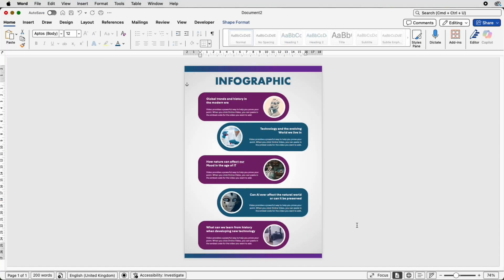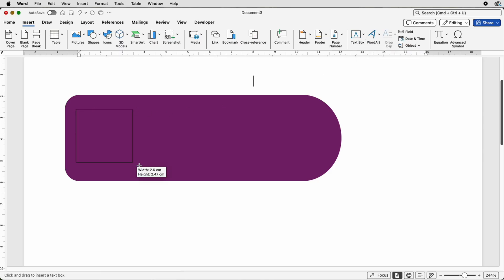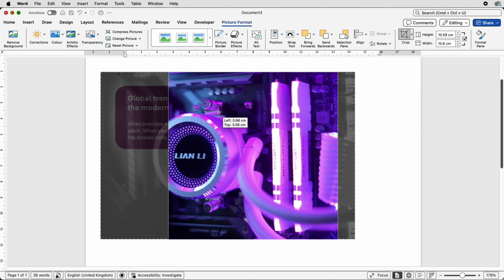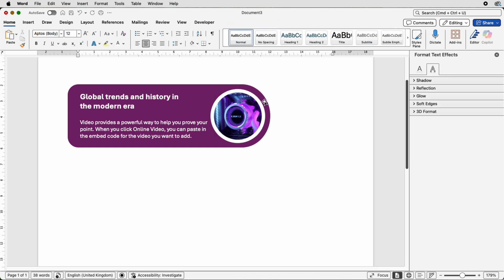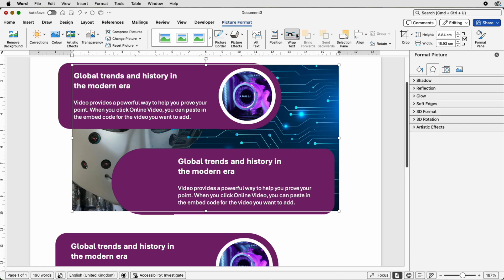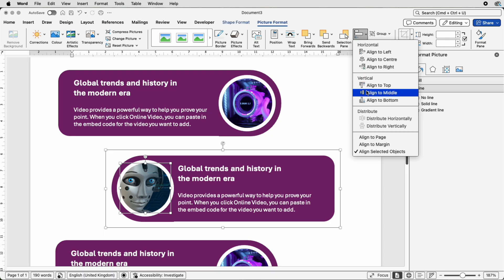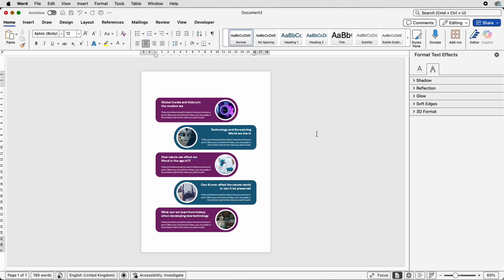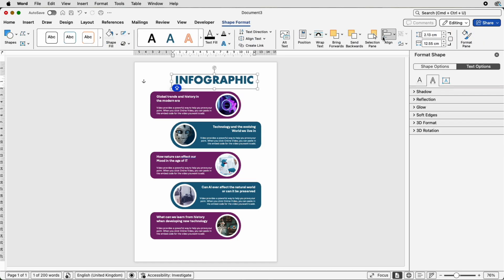Design a Beautiful Infographic in Microsoft Word with Shapes, Images & Text.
🎨 Design a Beautiful Infographic in Microsoft Word!
Learn how to create a simple, colorful, and professional-looking infographic using just Microsoft Word — no graphic design software required!

In this step-by-step tutorial, I’ll show you how to:
✅ Use shapes and icons to build structure and flow
✅ Add images and colors for visual appeal
✅ Format text and layout for a clean, modern look
✅ Save and share your infographic easily

Whether you’re a student, teacher, or business professional, this Word infographic tutorial will help you turn plain information into eye-catching visuals in minutes.

💡 Perfect for: Presentations, reports, social media, and educational projects.

📘 What you’ll need:
Microsoft Word (any recent version)
A few images and your own text content